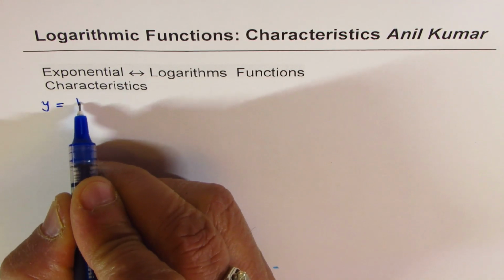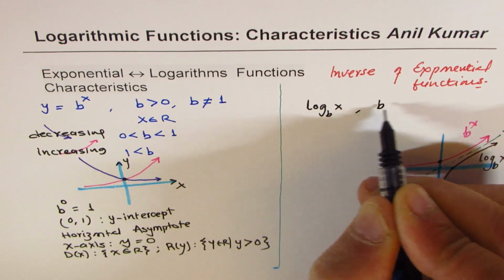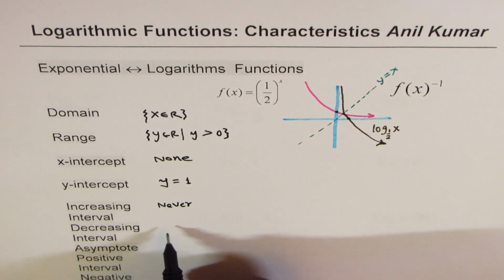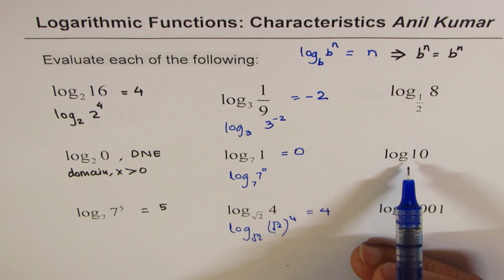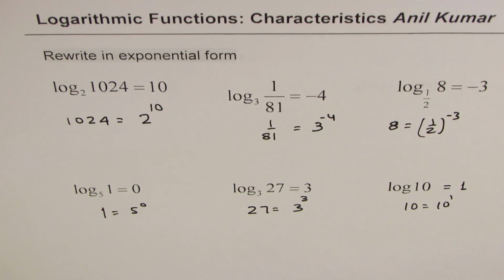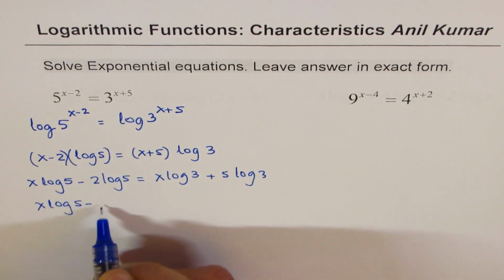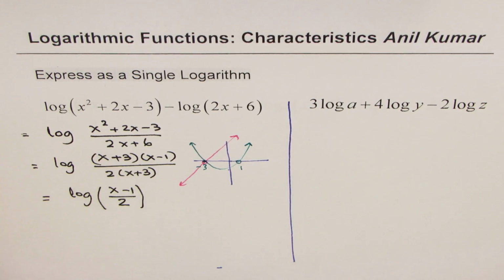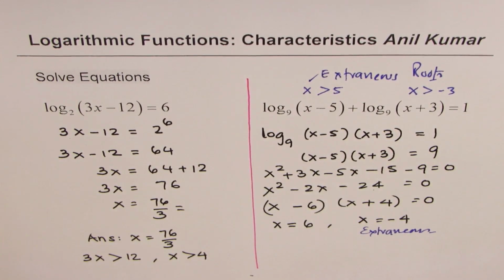Logarithmic Functions and Equations Review MHF4U - EDEXCEL - GCSE - SAT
globalmathinstitute anilkumarmath Logarithmic and Exponential Function characteristics
Logarithmic and Exponential Equations